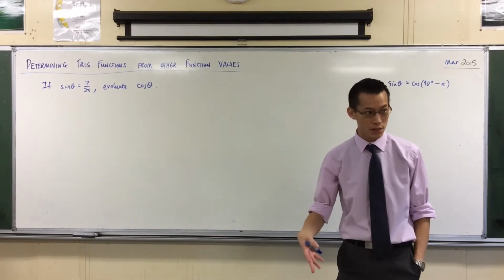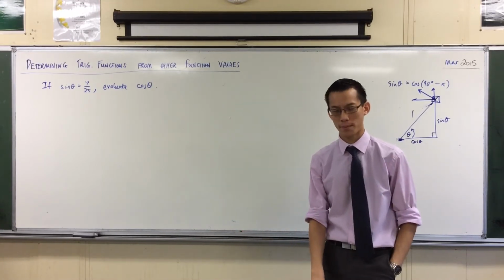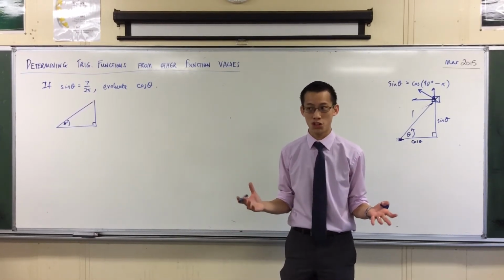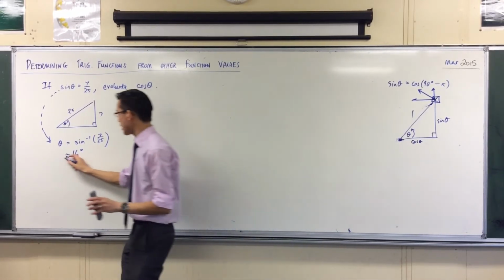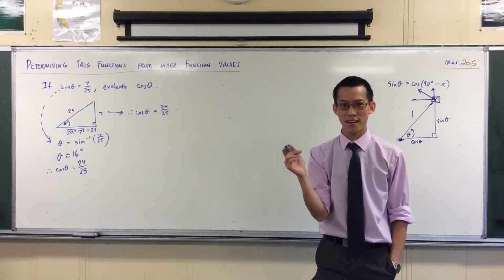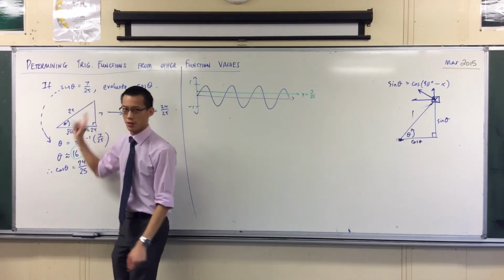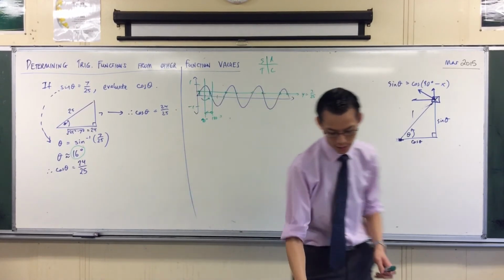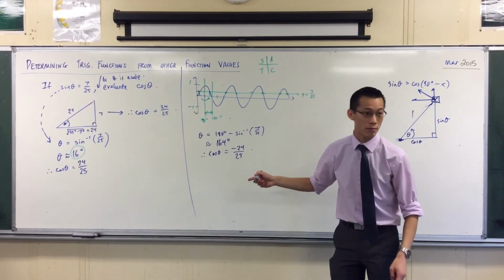Determining Trigonometric Functions from other Function Values (1 of 3: Introductory Explanation)